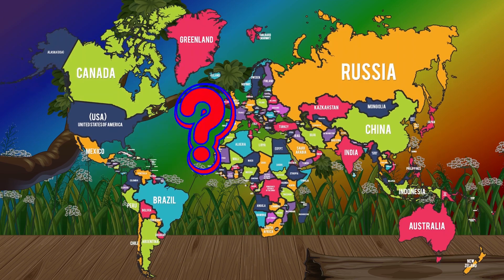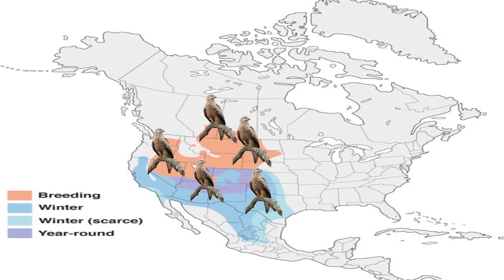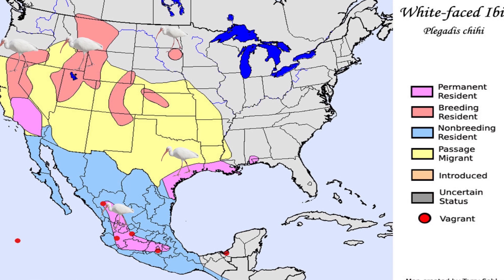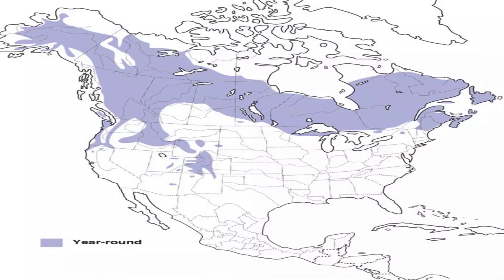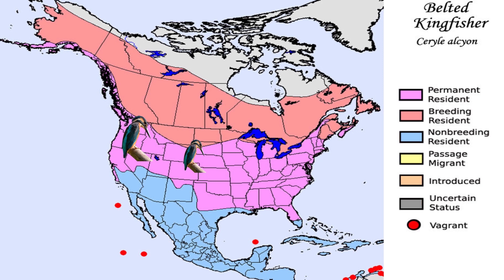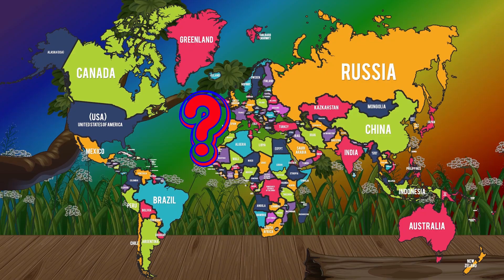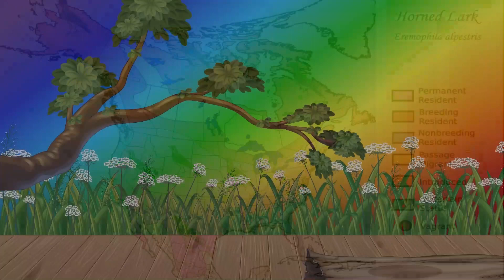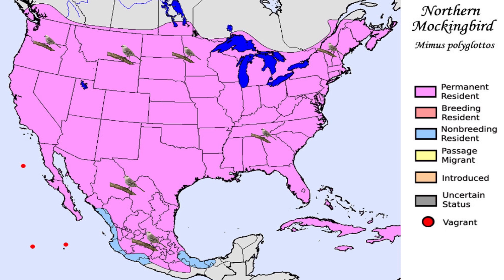Learn Types of Birds with living location | Animated Video For Kids - Fabnetfly cartoon series TV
Episode:2
We all know about birds. Birds can be found in various types of colors, shapes, and heights .There are some birds we see them in our daily life and some are found in the wild. This amazing animated video will help the kids to learn and know more about birds.

Welcome to the world of birds, from A to Z. Join us as we explore the skies and meet some feathered friends along the way!
G,
[pause weak]G for Goldfinch
[pause weak]
Where is the goldfinch found?
[pause weak]
The European goldfinch or simply the goldfinch (Carduelis carduelis) is a small passerine bird in the finch family that is native to Europe, North Africa and western and central Asia. It has been introduced to other areas, including Australia, New Zealand and Uruguay.
[pause weak]

H,
[pause weak] H for Hawk
[pause weak]
Where is the hawk found?
[pause weak]

Hawks occur on all the continents except Antarctica. They can usually be found in forests. They range in size from about 12 inches (30 centimeters) long to about 20 inches (51 centimeters) long. Most hawks have a long tail and short, rounded wings, which allow them to fly fast and low in areas with bushes and trees.
[pause weak]

I,
[pause weak] I for Ibis
[pause weak]
Where is the Ibis found?
[pause weak]
These wading birds are found in tropical and subtropical climates across the world. With the exception of Antarctica and the islands of the South Pacific, species of ibis are found primarily in wetland settings across all continents. Three species are commonly found in North America.
[pause weak]

J, [pause weak]
J for Jay
[pause weak]
Where is the Jay found?
[pause weak]
They favour broadleaf woodland but are also found in conifer woodland, scrub and urban areas. The jay's signature 'screeching' call is a sure sign this bird is nearby.
[pause weak]

K, [pause weak] K for Kingfisher
[pause weak]
Where is the Kingfisher found?
[pause weak]
Most species of kingfisher are found in Australia, Asia, and Africa in wooded tropical areas near water. Six species are found in the New World. Kingfishers are omnivores, but insects make up a large part of their diet. Some species also eat fish.
[pause weak]

L,
[pause weak] L for Lark
[pause weak]
Where is the Lark found?
[pause weak]
Most species of lark are found in Europe, Asia, and Africa. Only two species, the horned lark and the Eurasian Skylark, are found in North America. There is also one species, the Australasian lark, found in Australia. Larks have a long, straight claw on their hind toe known as the larkspur.
[pause weak]

M, [pause weak] M for Mockingbird
[pause weak]
Where is the Mockingbird found?
[pause weak]